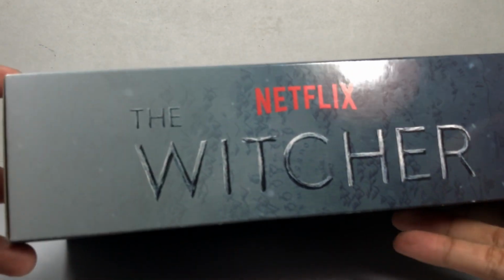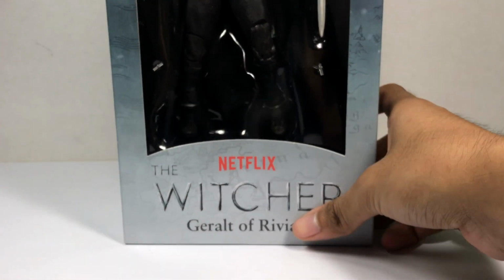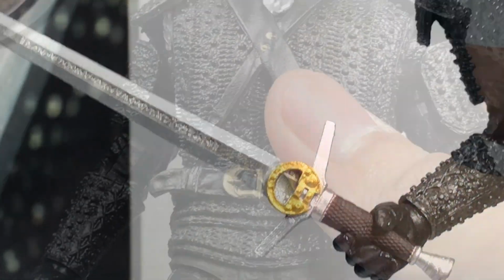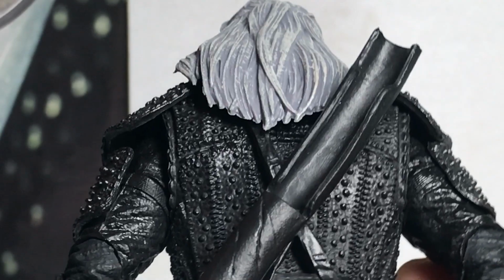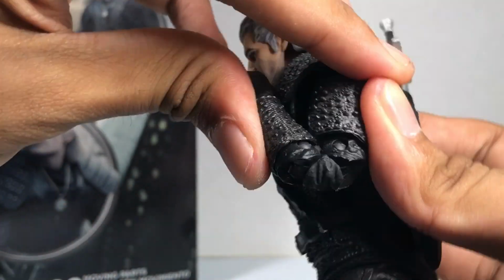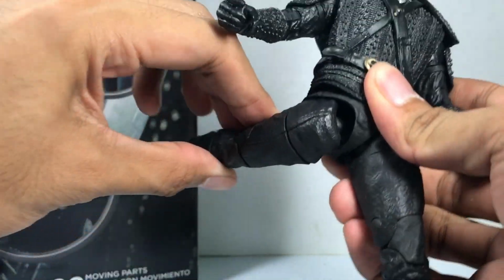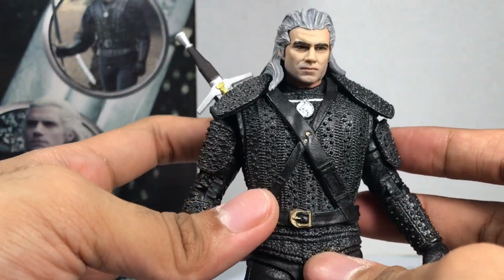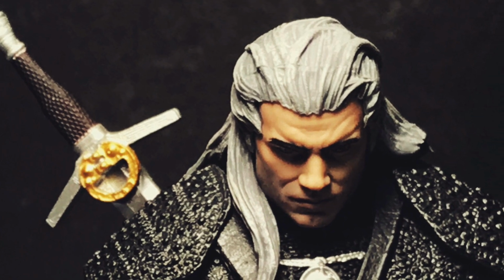McFarlane’s Netflix - Geralt of Rivia - Toy Review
McFarlane Toy’s Netflix Season 1 Geralt Figure Review.